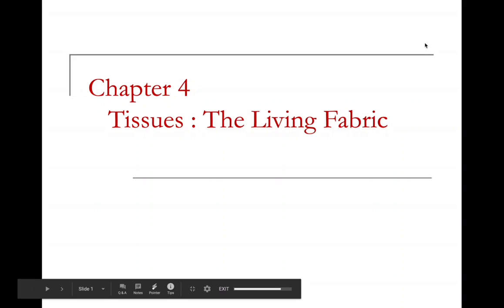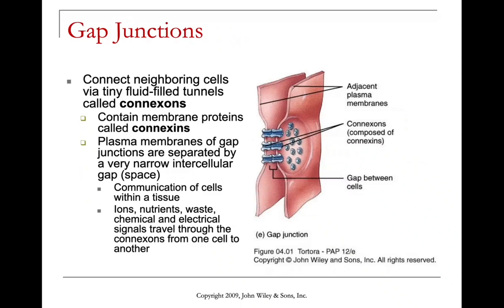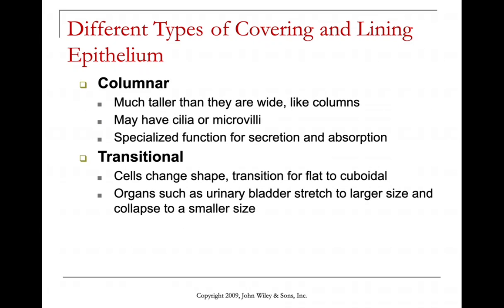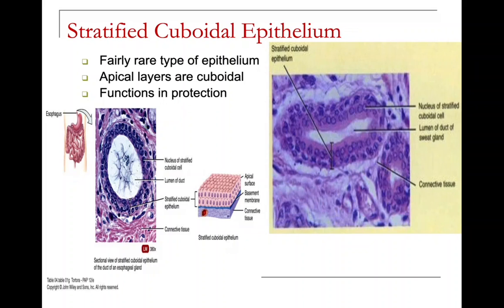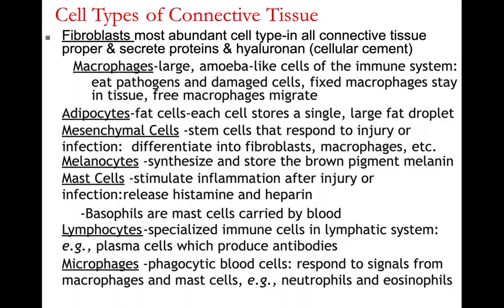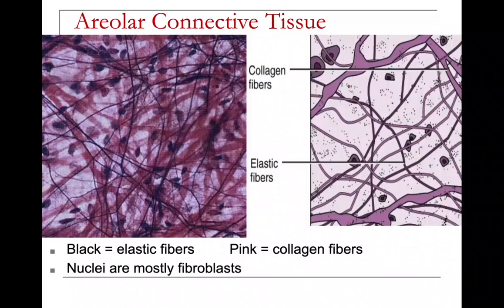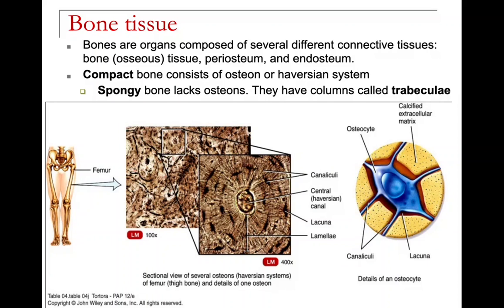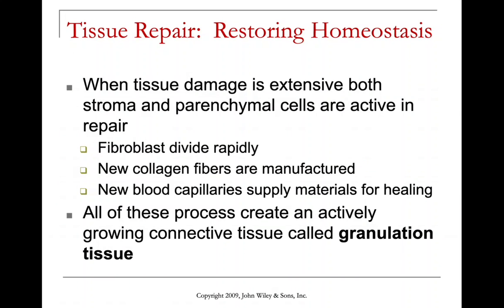BIO 241 tissues 2020